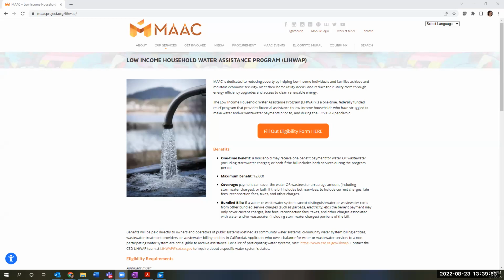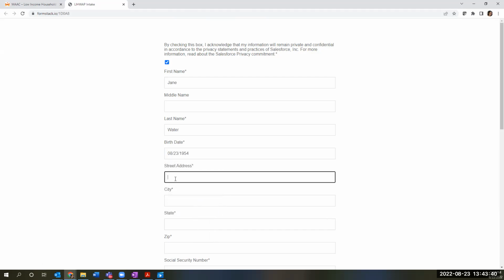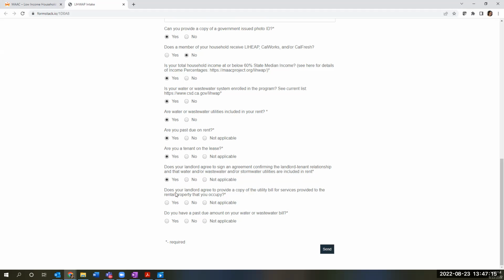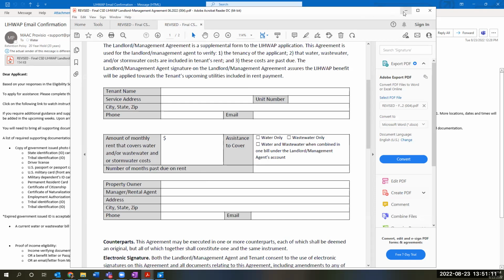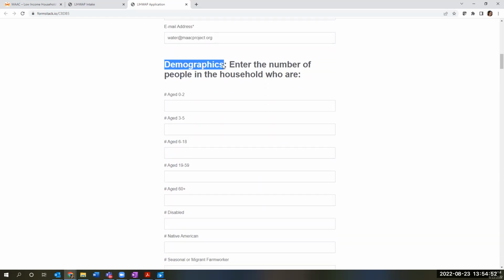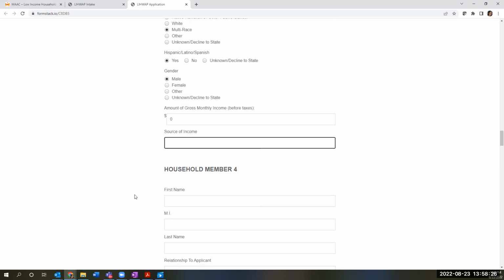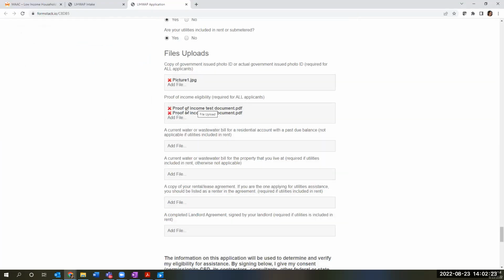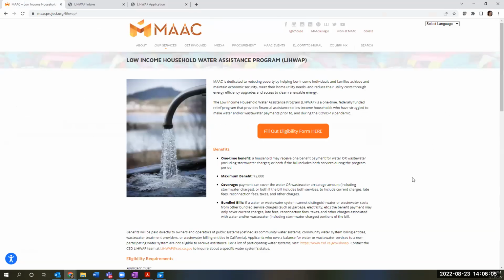LIHWAP Eligibility and Application tutorial english